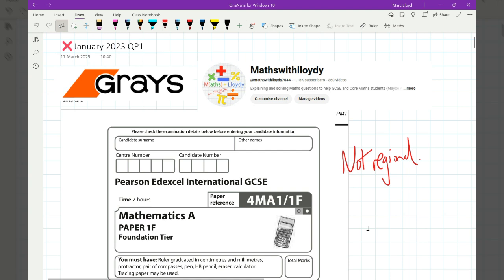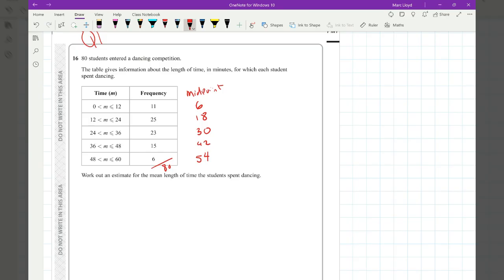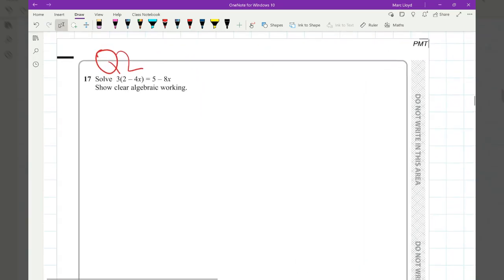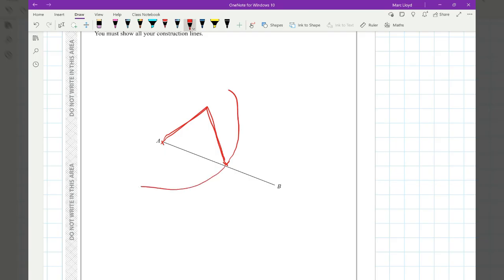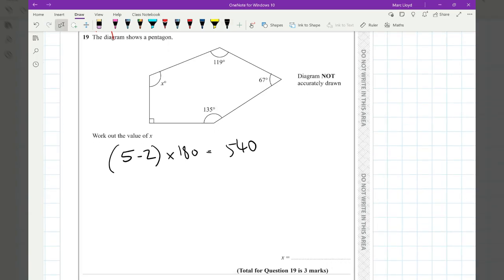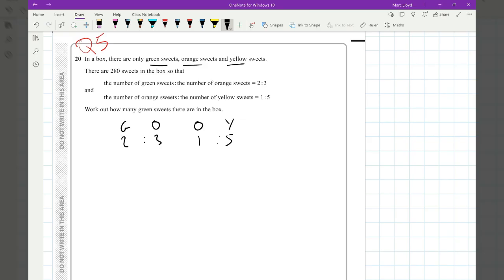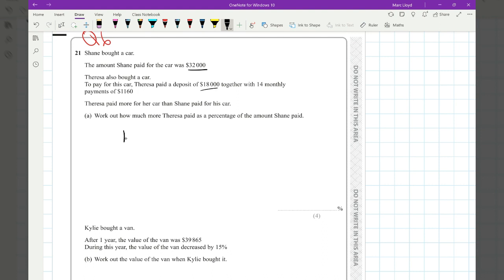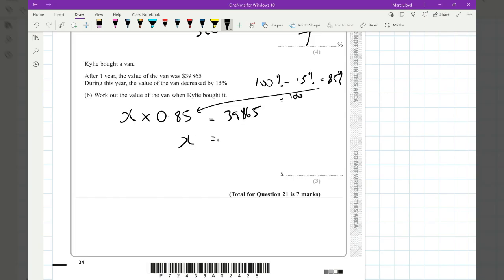Edexcel iGCSE Jan 2023 Paper 1 NOT Regional PART 1